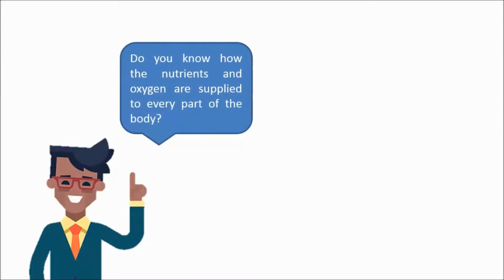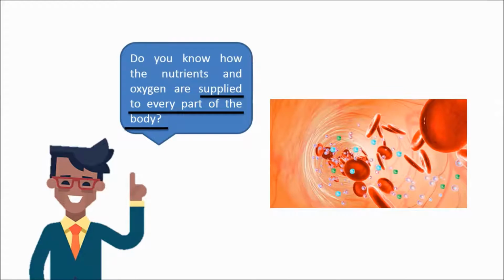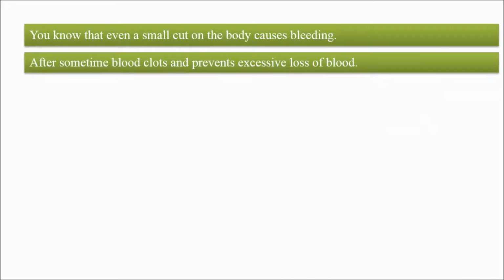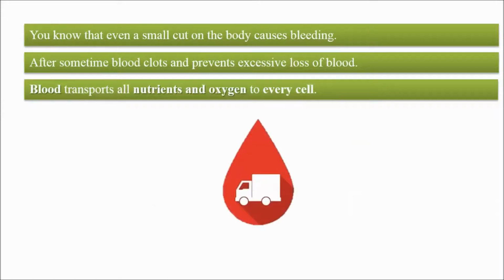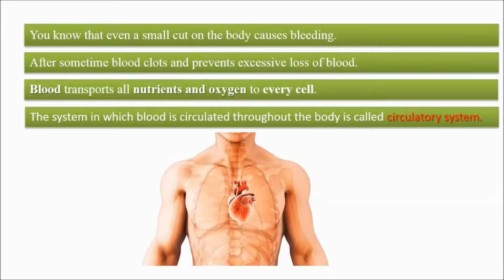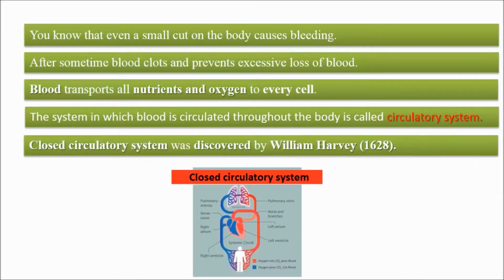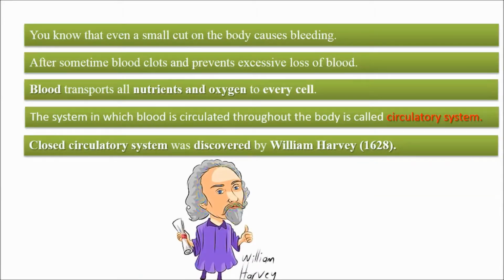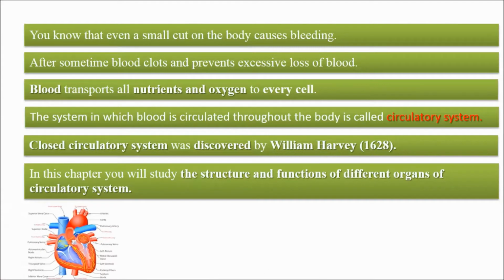Circulation | Introduction (Part 1) | HSE Class 12th Biology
This is an audio video lecture; It is very important for HSC board class 12th. It is also important for the entrance examination(NEET & MH-CET).

Umangcom is the first and the best youtube channel, they are produce formula videos for preparation of JEE Main, IIT JEE Advanced,MH-CET,CET, & other entrance exams.

If students help you make this (formula videos) series  successful, then I will produce chapters audio video.

Now students  of class 9th, 10th, 11th and 12th(HSE,CBSE,ICSE or any other state board) can sit anywhere and anytime in watch to study with the help of our Formula videos and chapters audio-video.

Umangcom youtube channel The main purpose of creating a formula video  you see these videos on a regular basis every day or every week, so that you sit well in the minds of people.